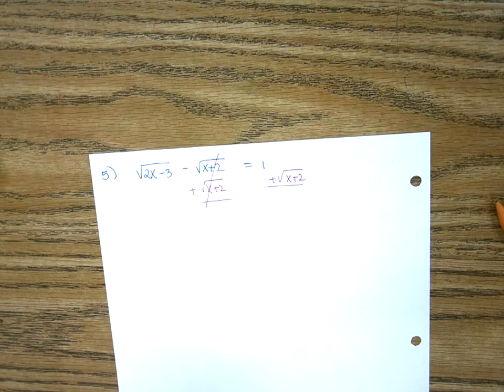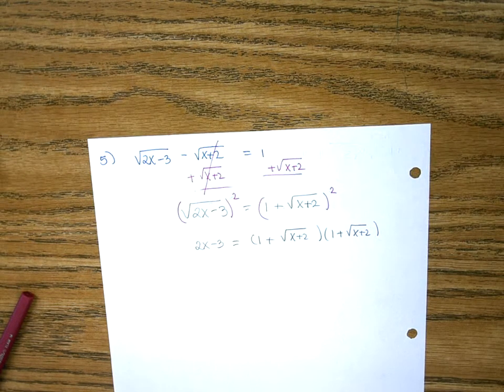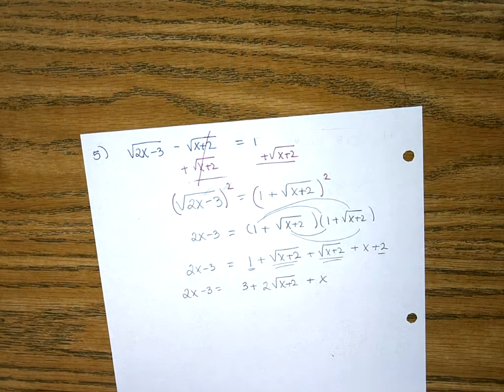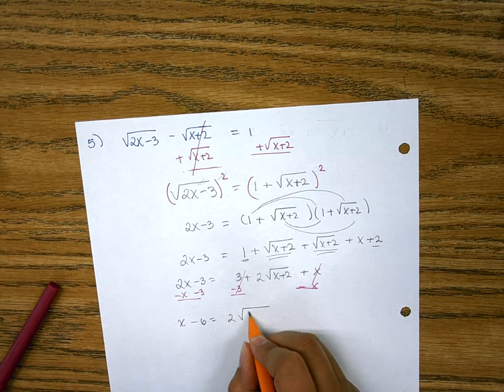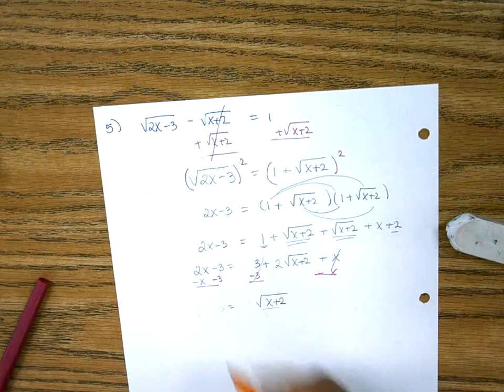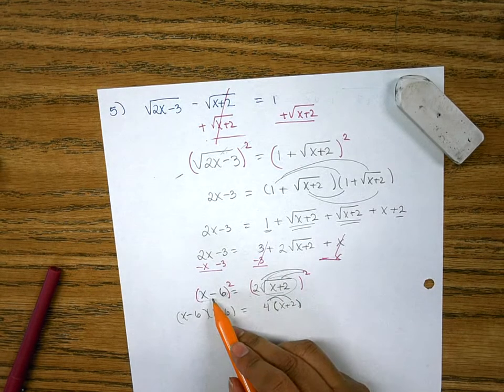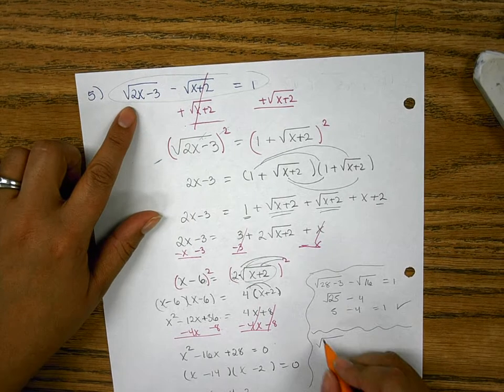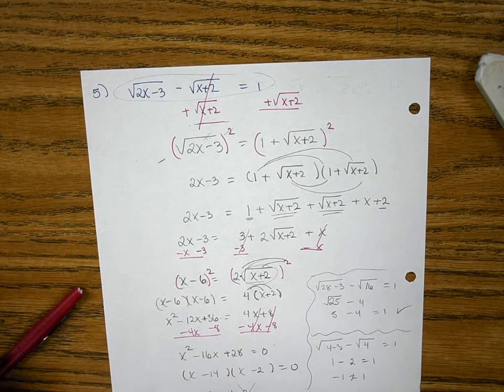Adv. Math Notes 2.5 Part 2